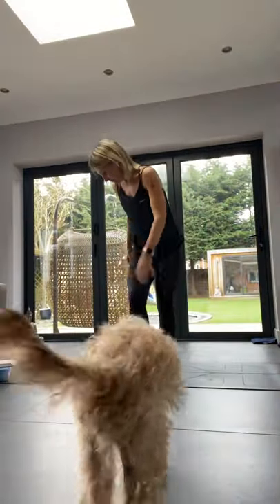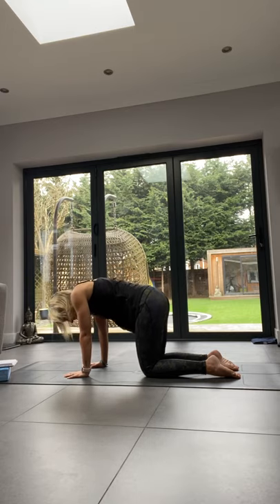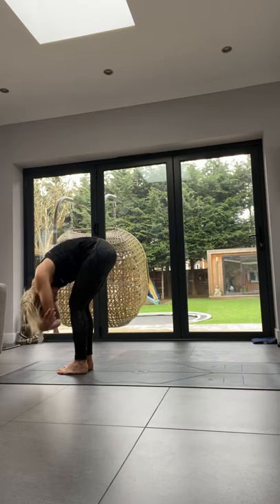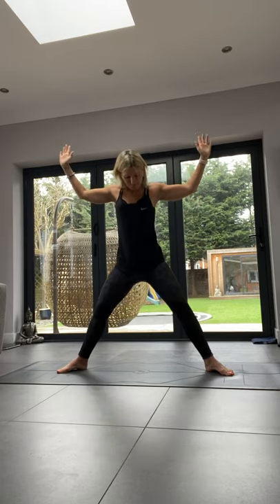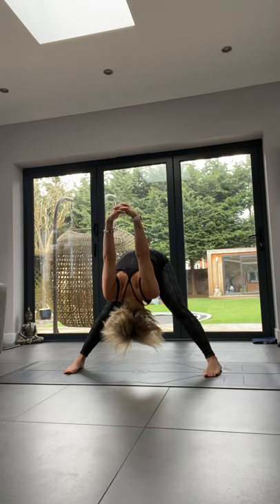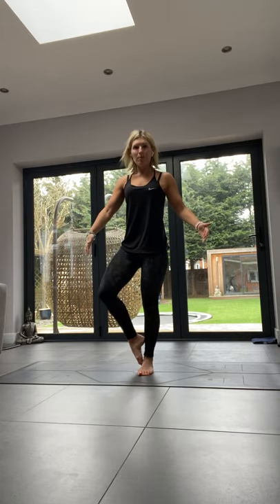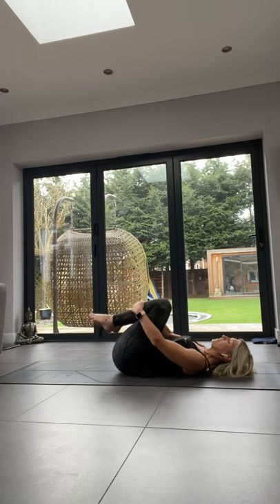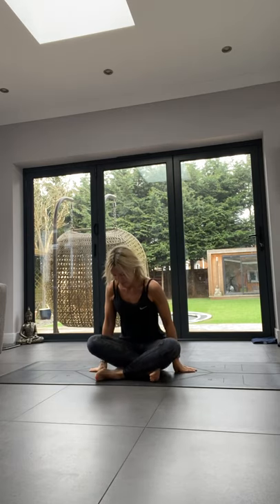Yoga with Claire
Short home yoga session